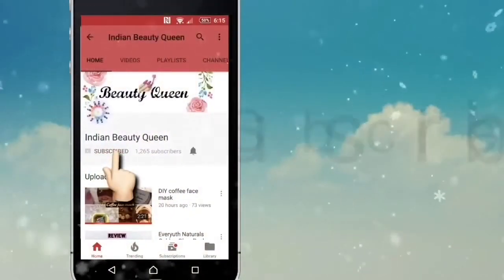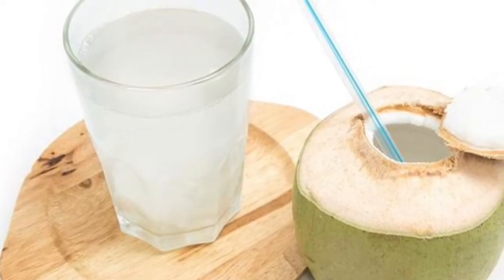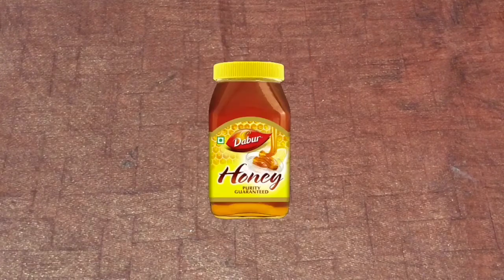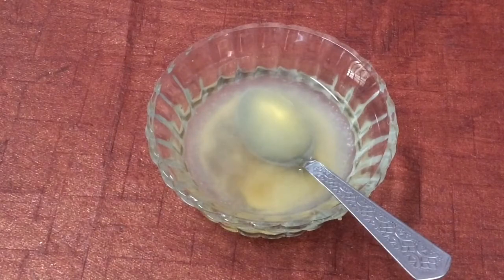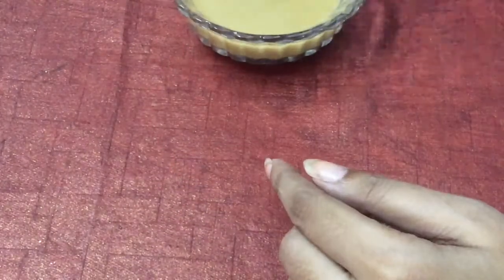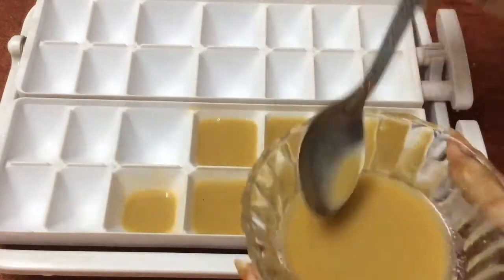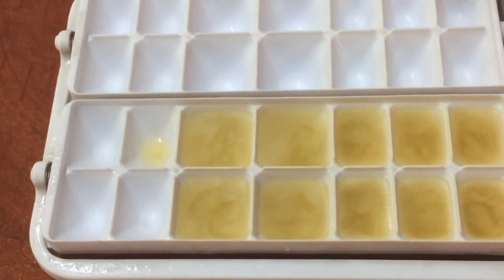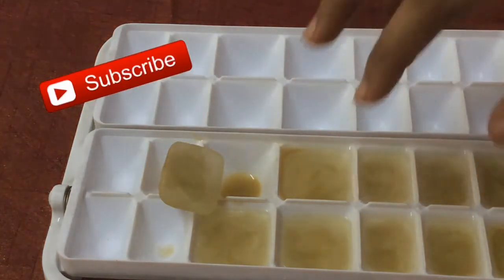Coconut water ice cubes for darkspots,suntan,openpores,pimples and pigmentation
below.